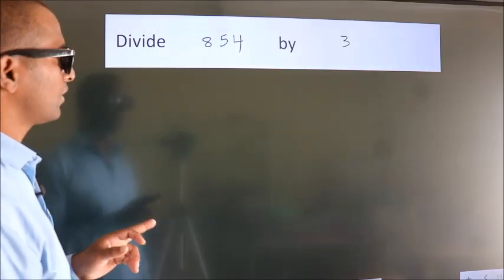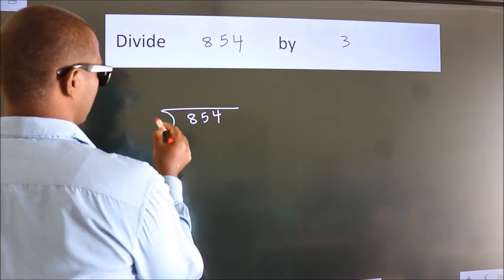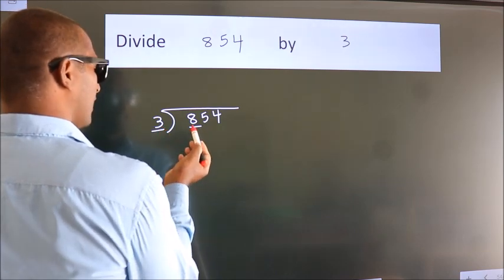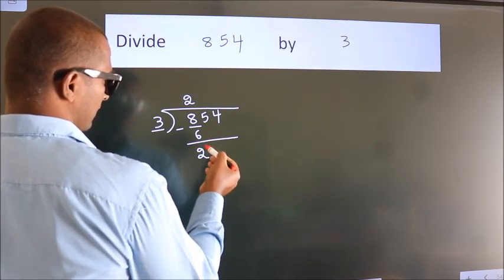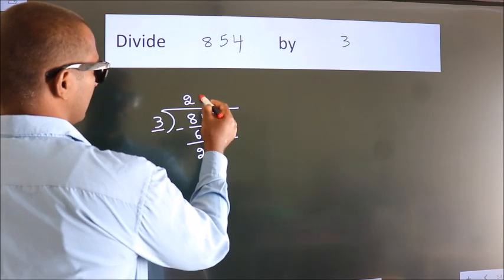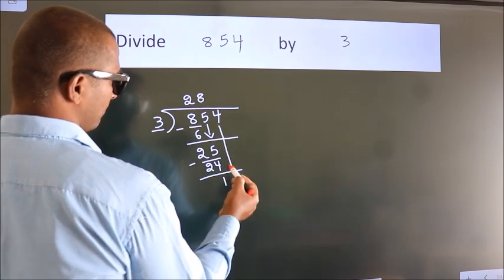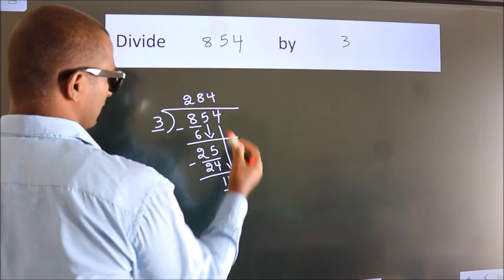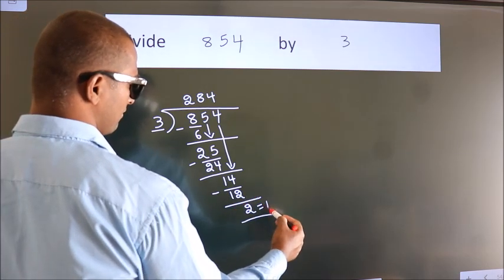Divide 854 by 3